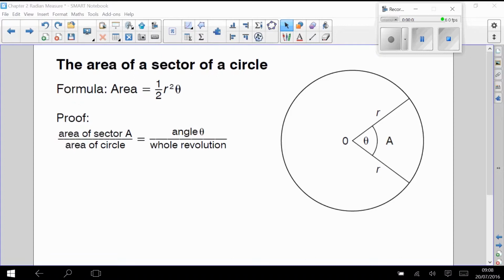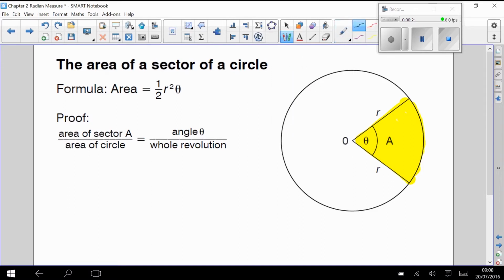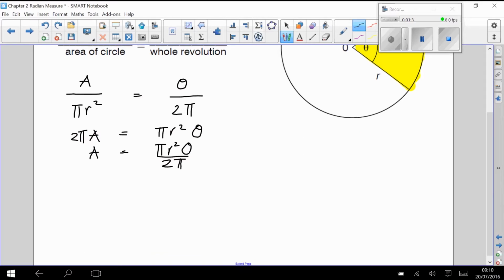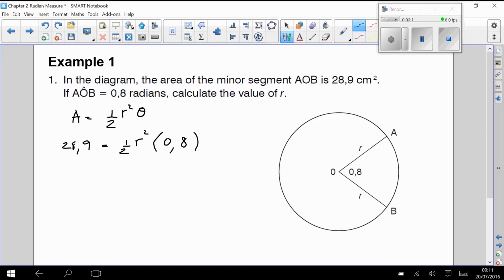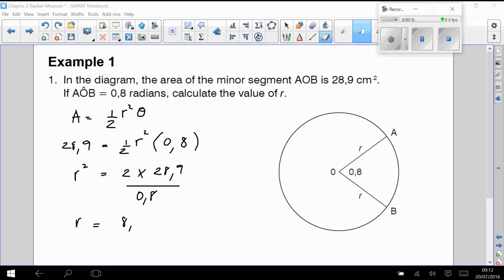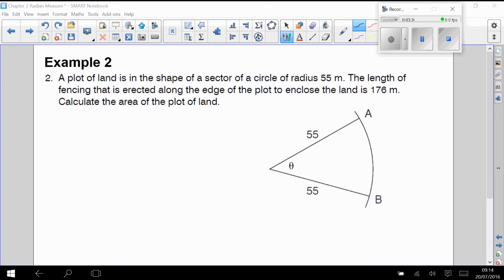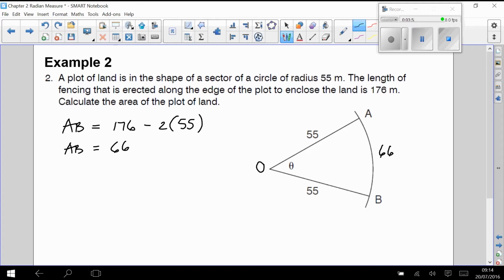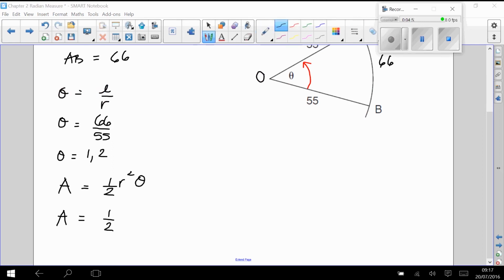Gr 11 video 8 Area of Sector